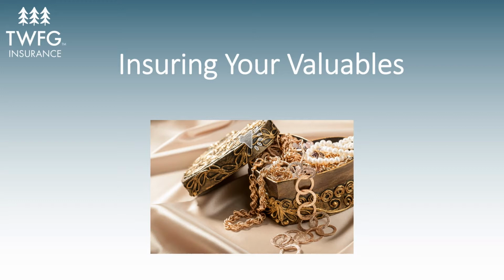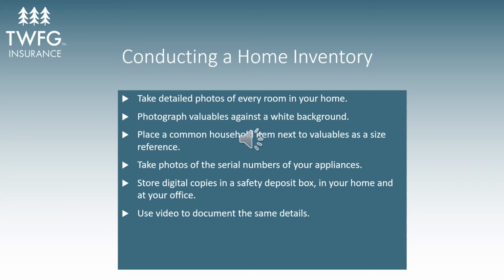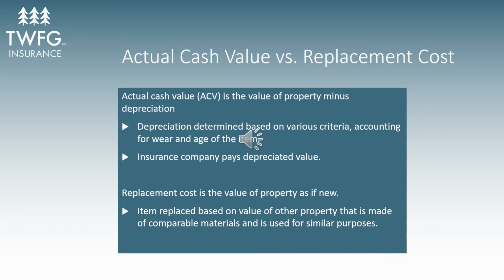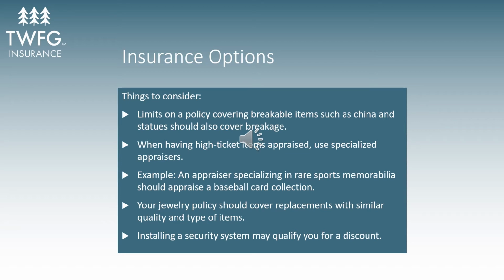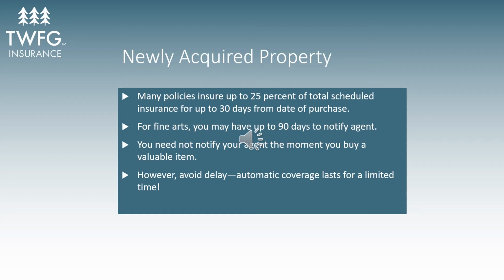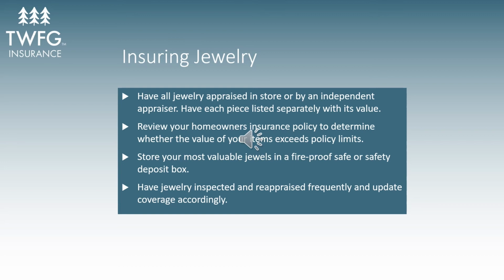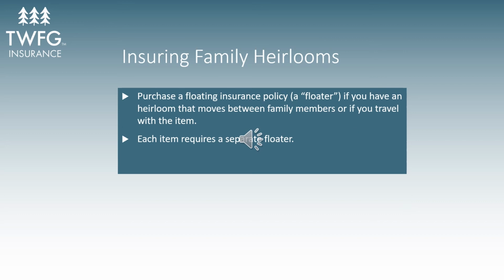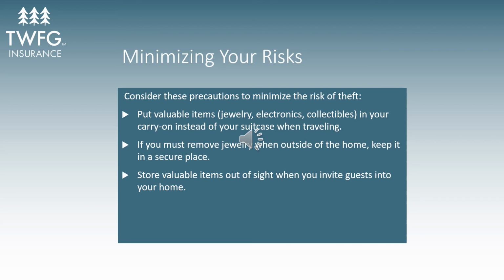Insuring Your Valuables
Too many people don't know how to adequately protect their valuables, don't be one of them!!